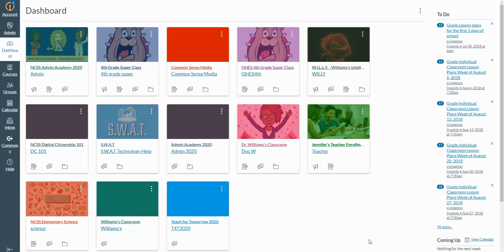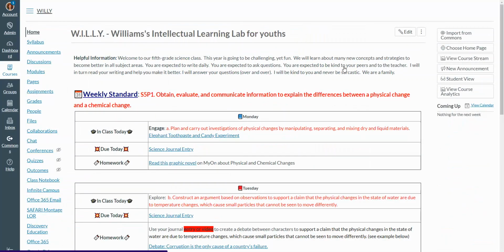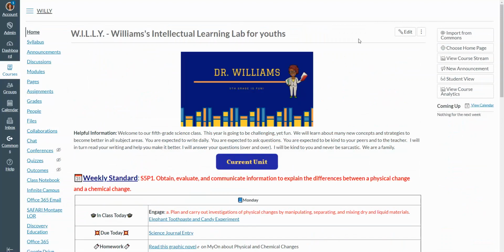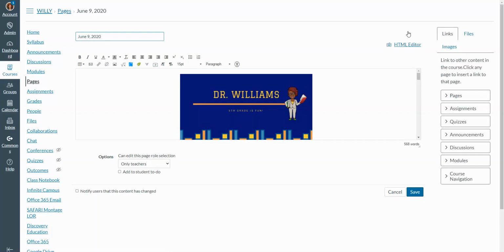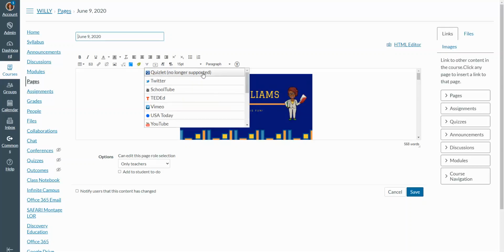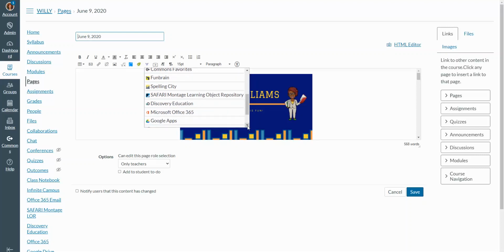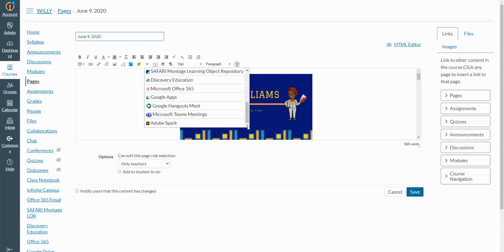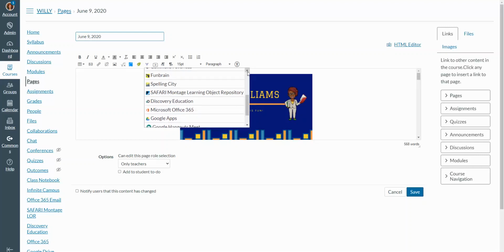How to use external tools in Canvas